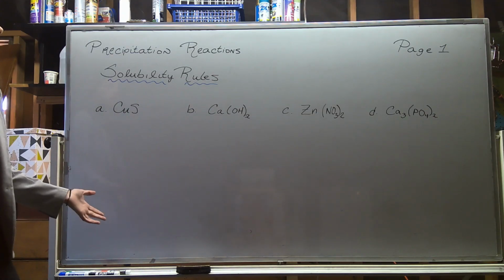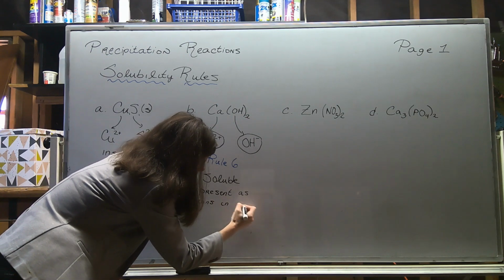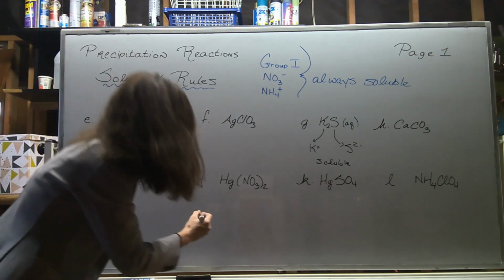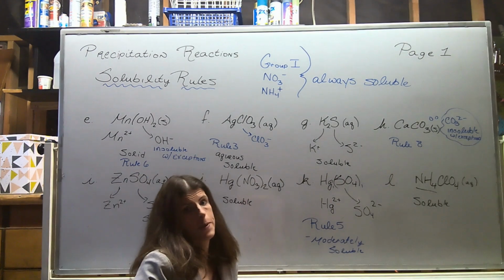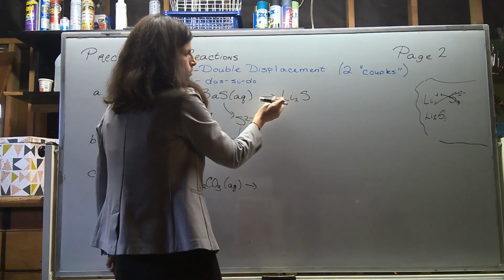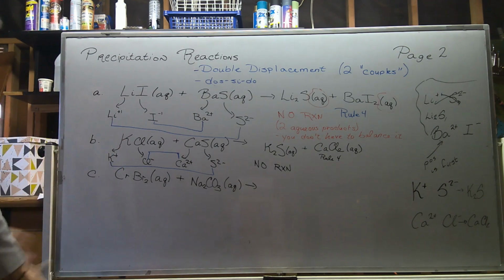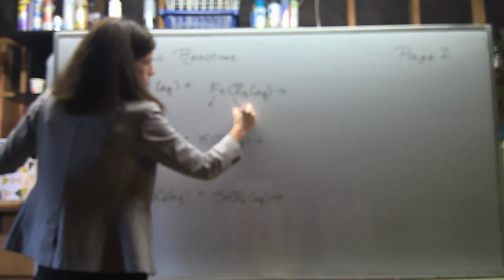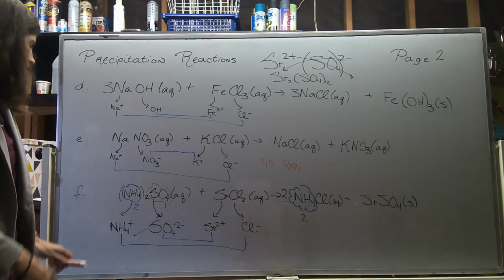CHEM100: Solubility and Precipitation Reactions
Chemists use solubility rules to predict if a compound will remain a solid or break into ions when mixed with water.  In this video you will learn how to use the solubility rules to classify compounds as soluble or insoluble.  After that you will learn how to predict the products of a precipitation reaction using the solubility rules.